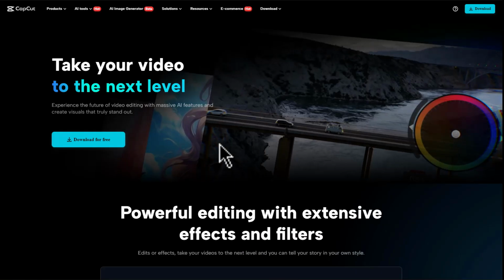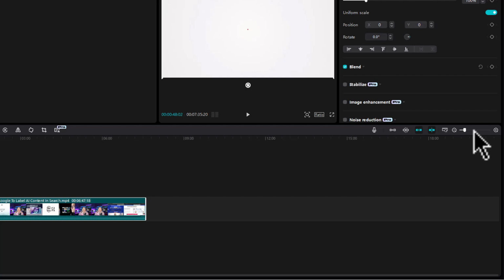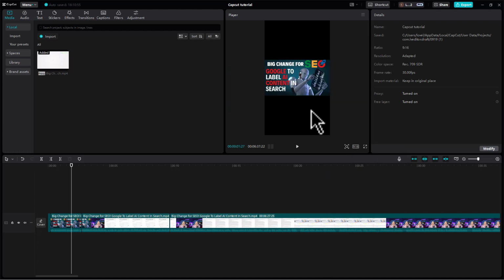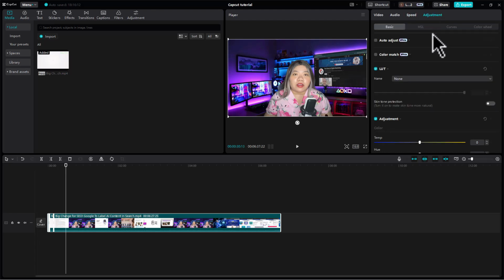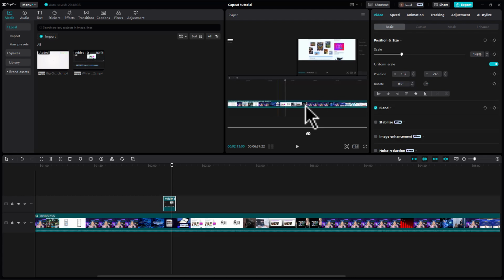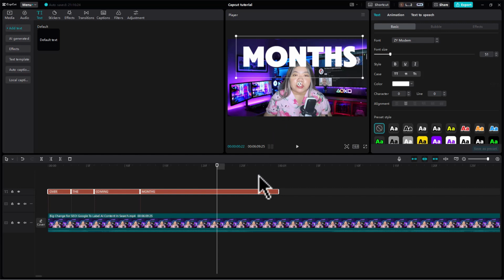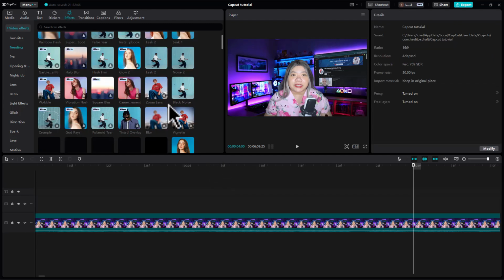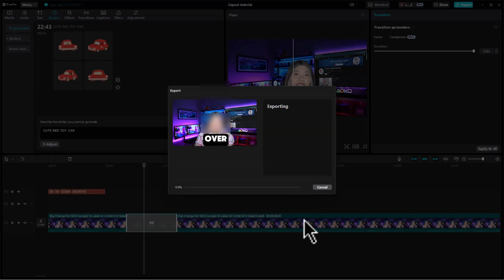Capcut Complete Tutorial 2024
This video editor is a game changer. In 2024, CapCut is one of the best video editors on the market with its beginner friendly interface and ease of use while still having advanced tools for more experienced users. My favorite feature is its massive library of drag and drop templates that can instantly make your videos more professional and cinematic.

By mastering these basic tools and functions, you can create high-quality and engaging videos using CapCut. Let's get started.

🔥 Vidscribe AI
Redub, Subtitle videos in any language